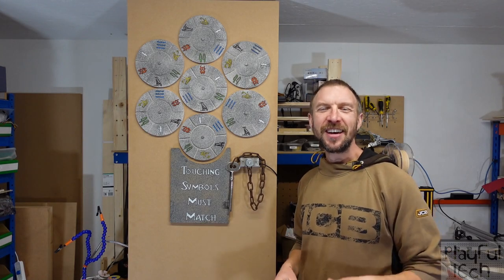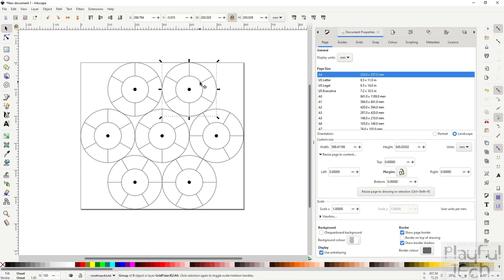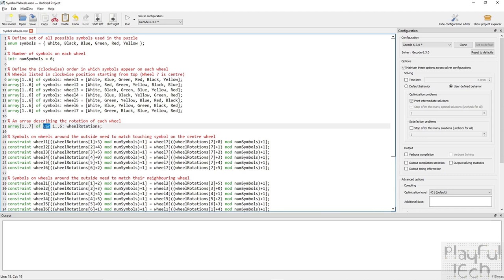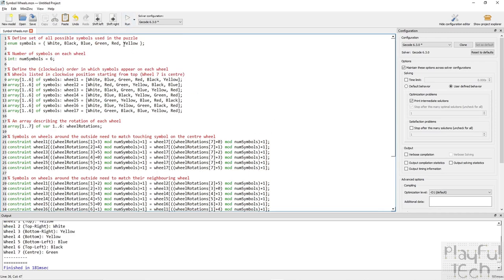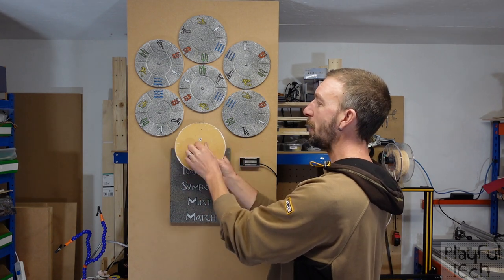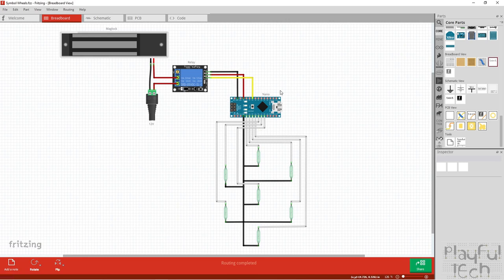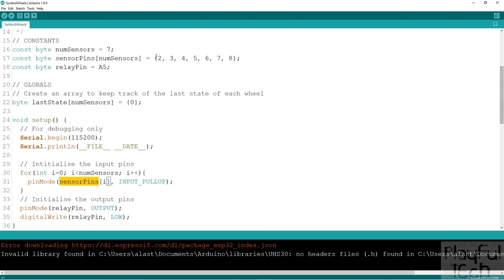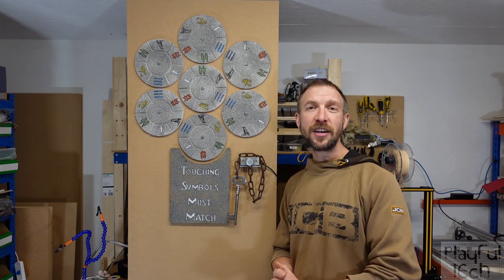Escape Room Puzzle Tutorial - "Symbol Wheels"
Learn how to create an escape room puzzle in which players must rotate a set of stone discs so that all the symbols along their touching edges match. The position of each disc is monitored by an Arduino and, when the puzzle is correctly solved, a relay is activated, releasing a key from a maglock.
I'll illustrate how I used Inkscape to design and layout the symbols on the stone discs, which I cut on a CNC router (though you could easily create these using hand tools and paint the symbols on). I used Minizinc to model the puzzle logic and ensure that only one unique solution existed, and the Arduino IDE to program the puzzle controller.

Timings
00:00:00 - 00:02:23 Introduction and demonstration
00:02:24 - 00:08:21 Creating the design and layout
00:08:22 - 00:19:12 Modelling the puzzle logic
00:19:13 - 00:23:48 Building the prop hardware
00:23:48 - 00:27:45 Electronics wiring
00:27:46 - 00:36:36 Arduino code
00:36:37 - 00:37:48 Wrapup

Software Used (all free and open-source 😊❤️ )

Hardware Used
- Arduino Nano
- 5V Relay Module
- 7× RC35 Magnet Sensor
- Lazy Susan Mechanism
- Textured Spraypaint
- 7× Neodymium Magnet

And, if you'd like to download the code for the Arduino IDE, the Minizinc puzzle logic constraint model, wiring diagram, or other resources used in this and all the other escape room projects shown on this channel (and support me to continue making more tutorials in the future!), please check out my Patreon